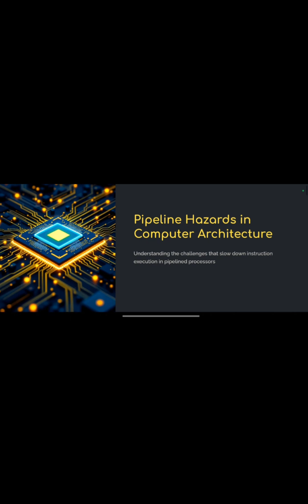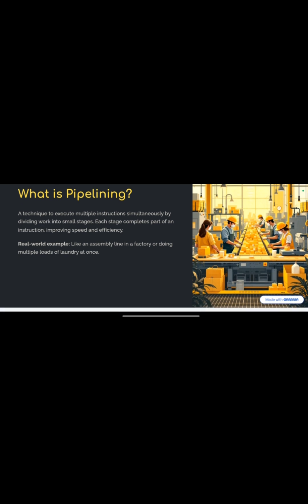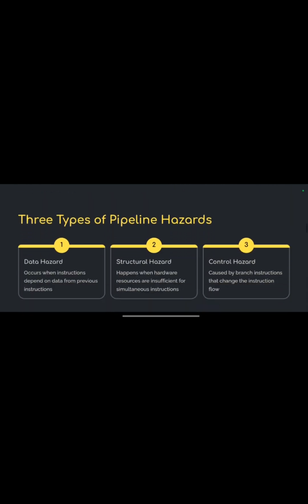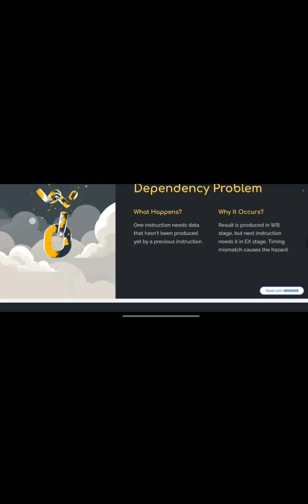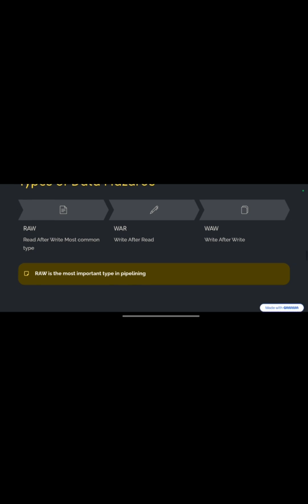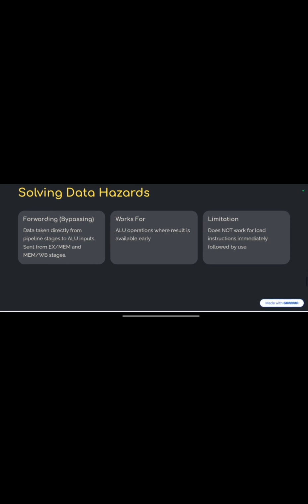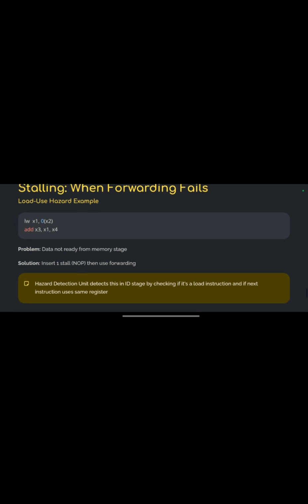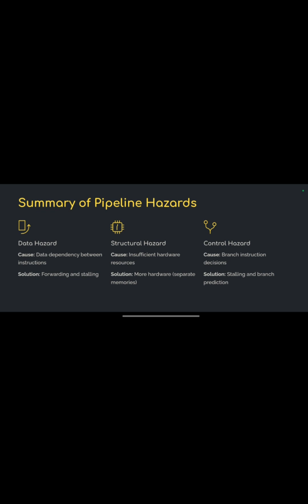Pipeline hazards in Computer Architecture